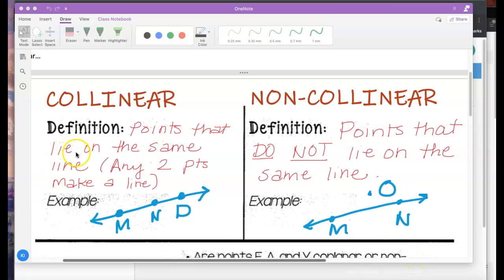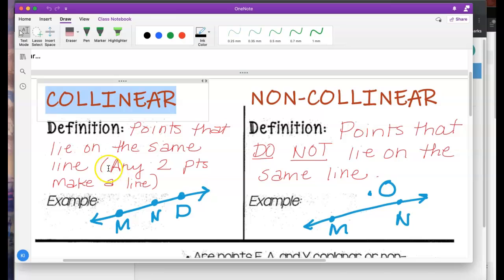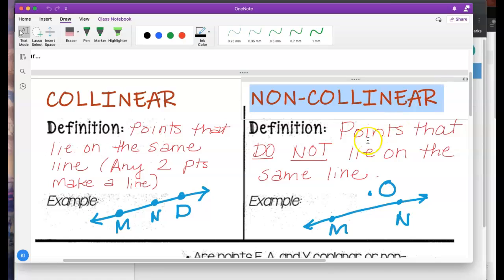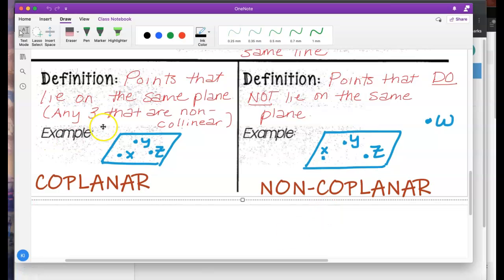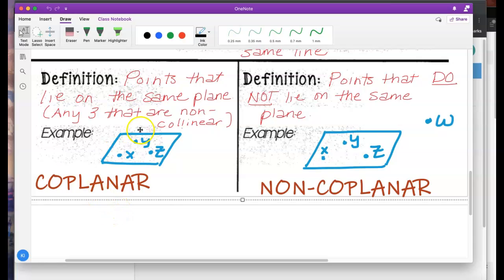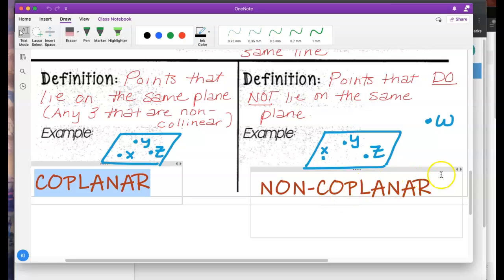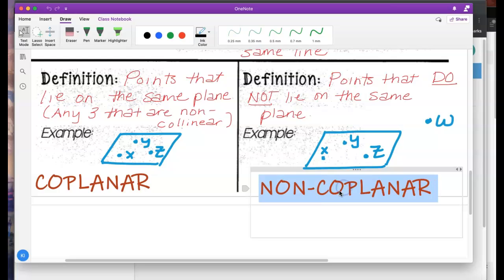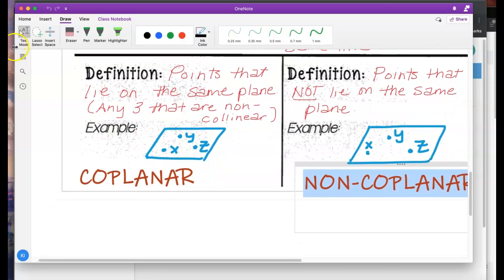Geometry 1.1 Part 2